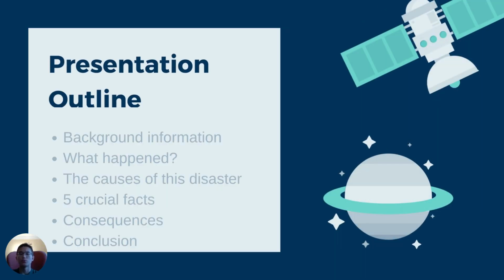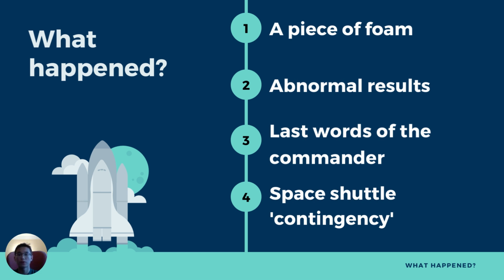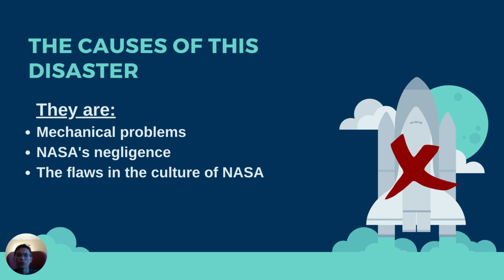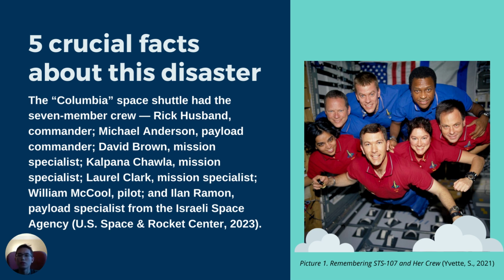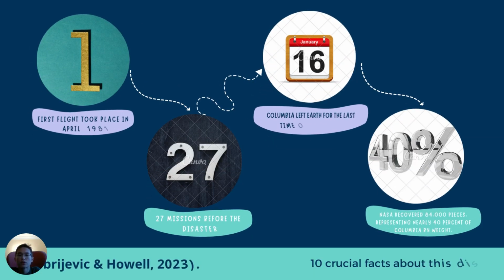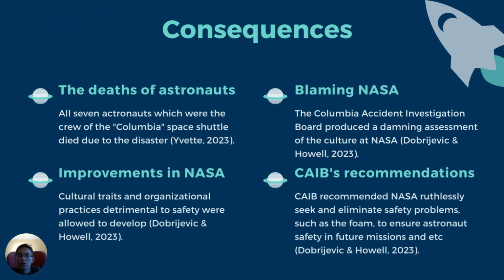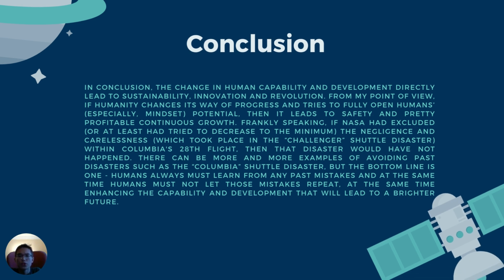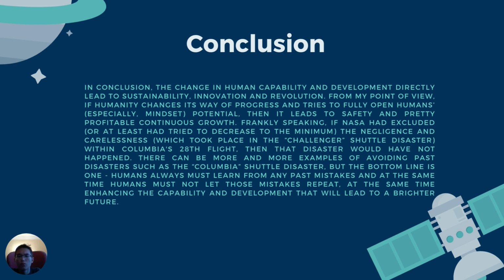Columbia Shuttle Disaster